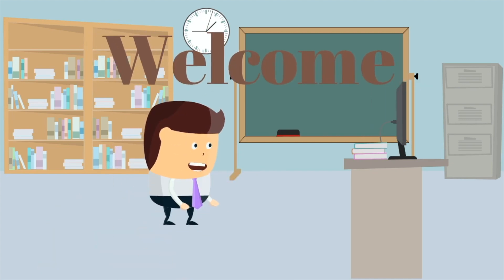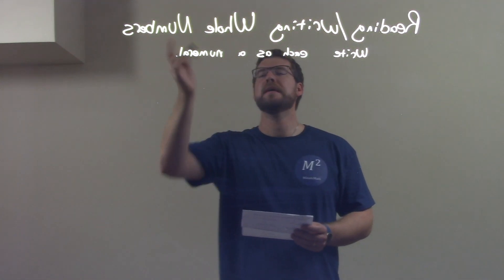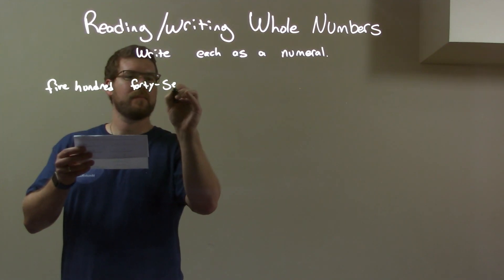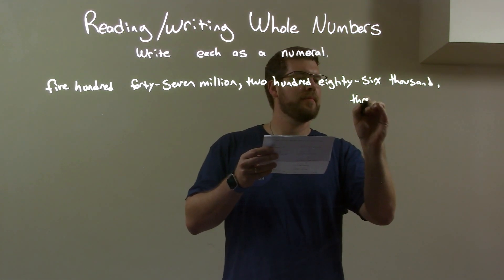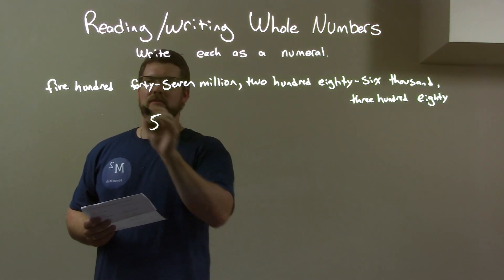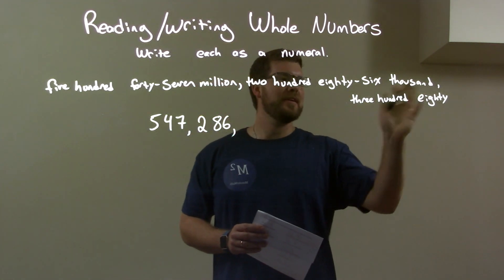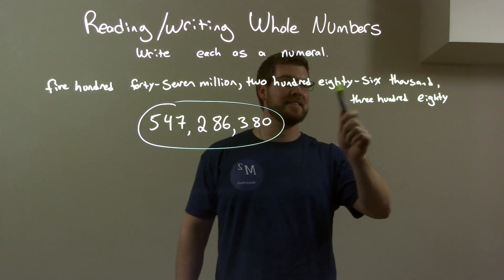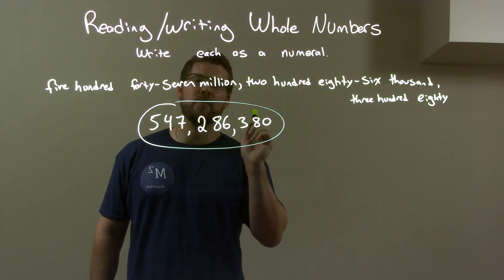Write: five hundred forty-seven million, two hundred eighty-six thousand, three hundred eighty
A math video lesson on Writing the Number. In this video we write the number five hundred forty-seven million, two hundred eighty-six thousand, three hundred eighty